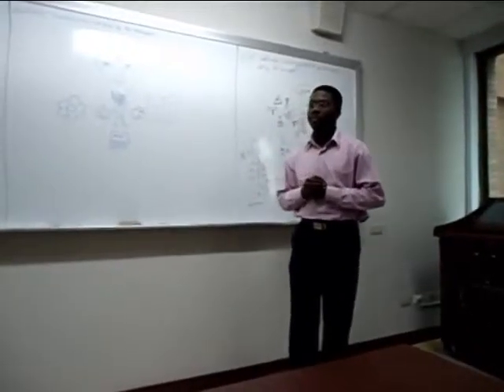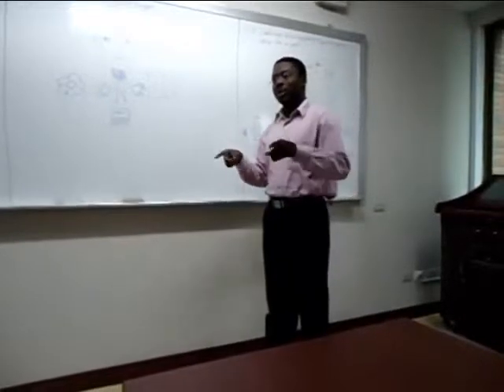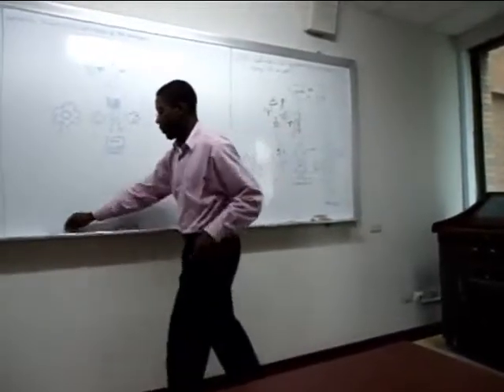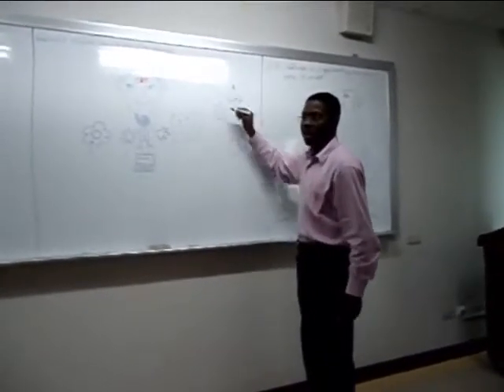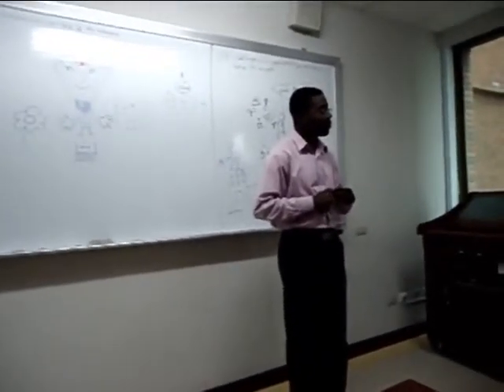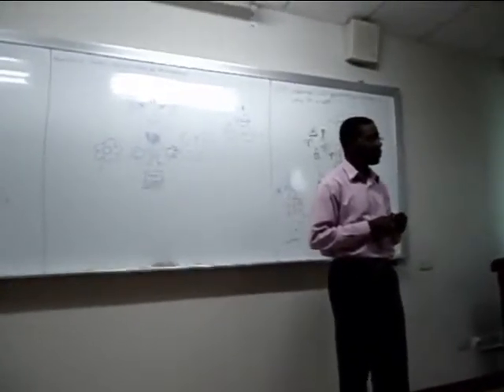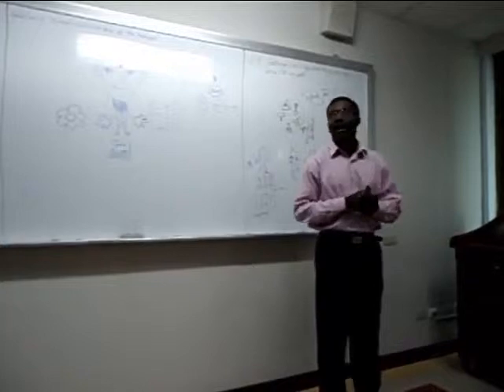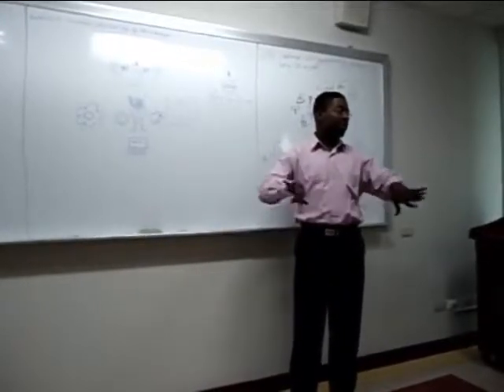Organizational Behavior March 8th 2011 Group 2 Discussion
ISU IMBA Year1 Organizational Behavior March 8th 2011 Group 2 Discussion